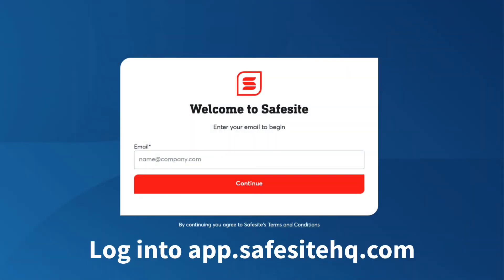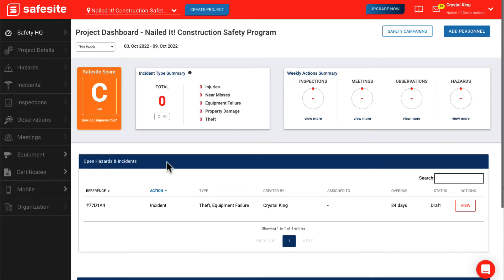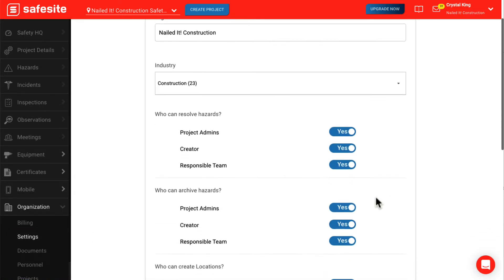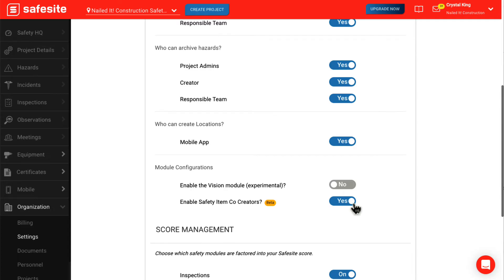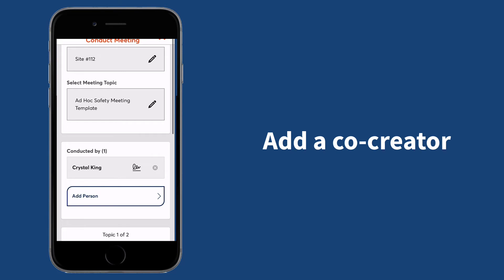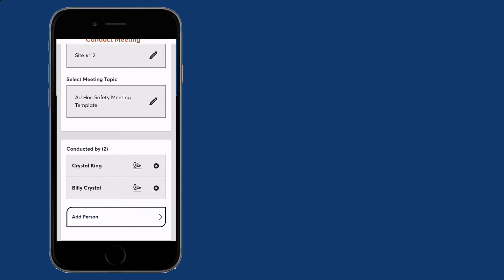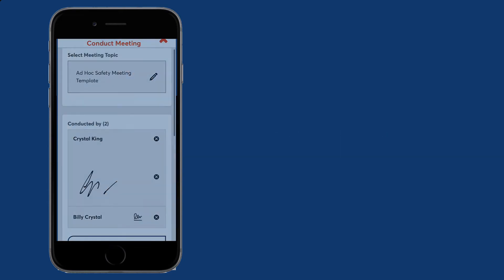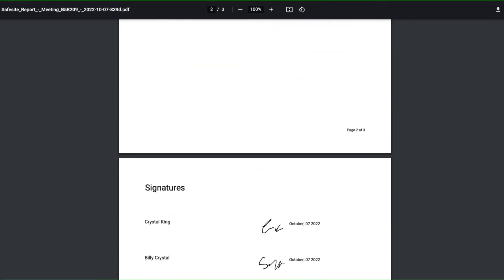Safesite Desktop - How to activate the Co-creator feature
Mobile users are able to add additional personnel as co-creators when completing any Safety Action. In addition, the Safety Action creators have an option to add their signature to stay in compliance.

If you'd like to learn more about Safesite or safety subject matter check out our web On our web page, you'll find blog posts and other useful information.  You'll find more information on various topics such as Safety Culture, Forklifts, Case Studies, Career Growth, and much more!

If you haven't already please sign up for a Safesite account to start your safety management journey.